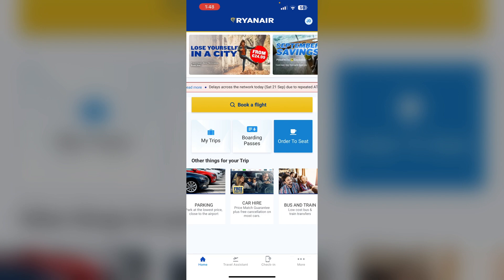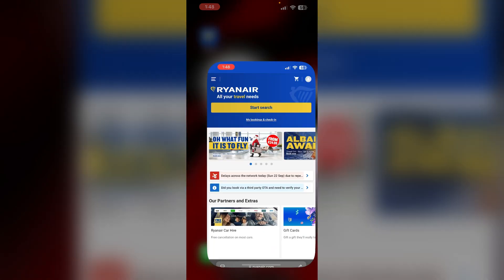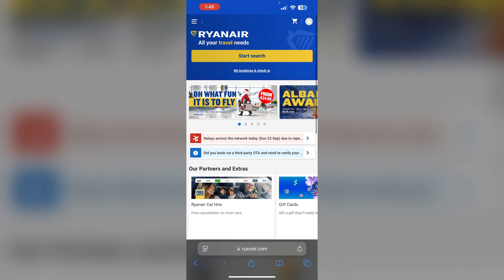Fix Ryanair App Payment Not Working – Card, Network, App Version & Account Troubleshooting Guide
Having trouble making payments on the Ryanair app? Follow this guide to troubleshoot and fix payment issues step by step.